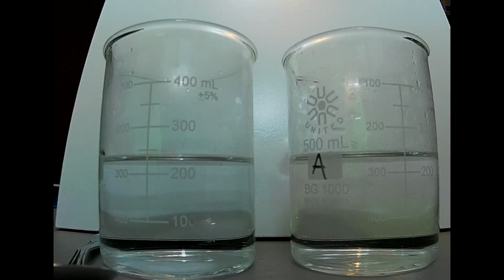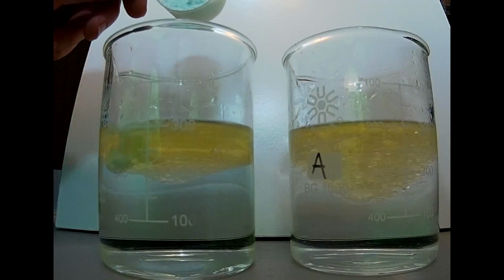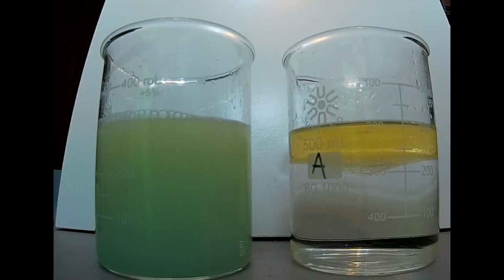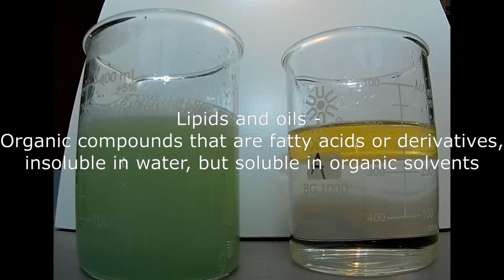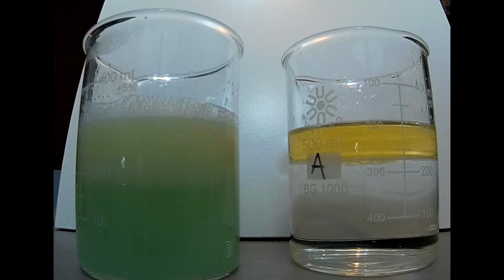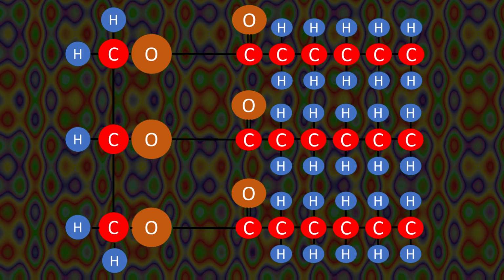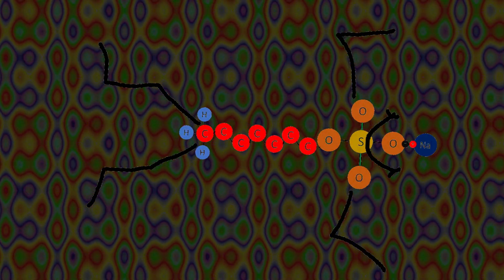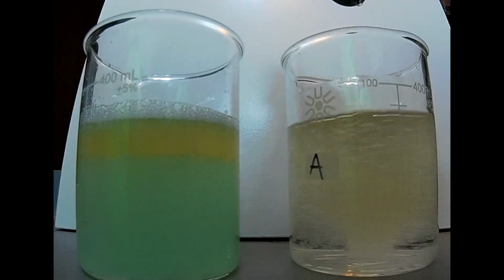Detergents vs Oil - a Carpet Cleaning Chemistry Talk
This is the first of a series of animated videos where I explain the chemistry behind cleaning